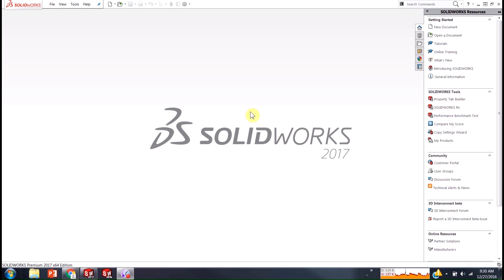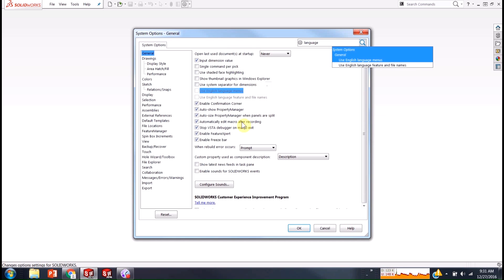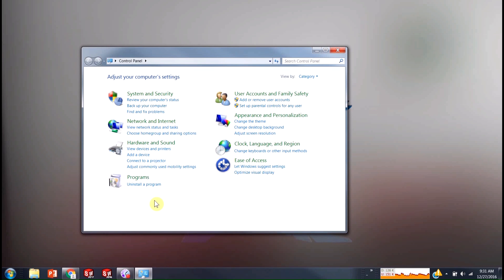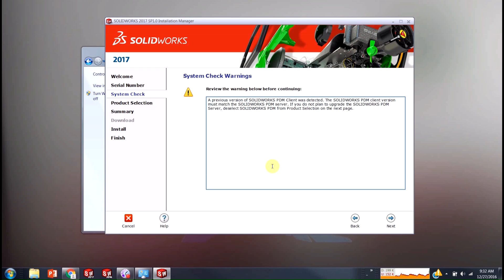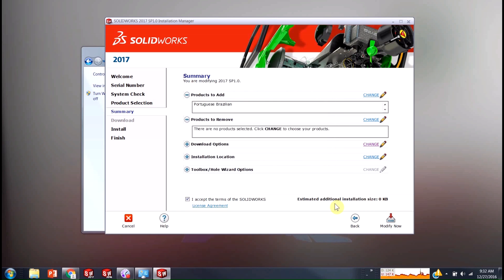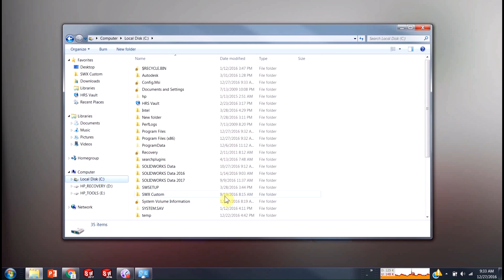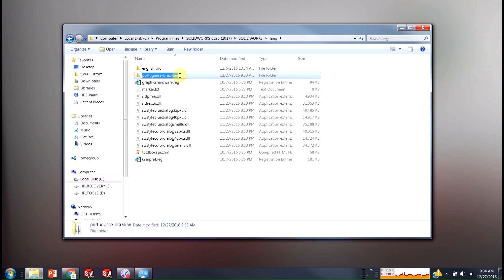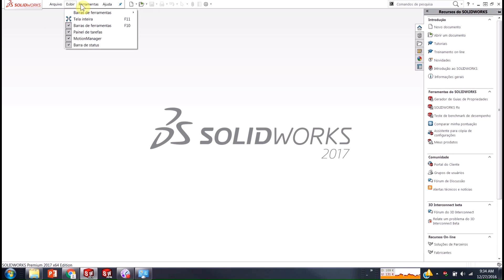Change the SOLIDWORKS Language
If you have ever needed to easily change the language for SOLIDWORKS without changing your system language, the process is easier than you may think. All you have to do is get the install language folders and then rename that folder "English". This must be in the correct file directory where SOLIDWORKS is looking for the language folders. Don’t forget to rename the original “English” folder name as well to complete the process of tricking SOLIDWORKS!

Presented by Sean Marrs